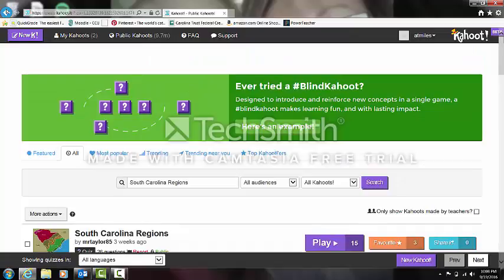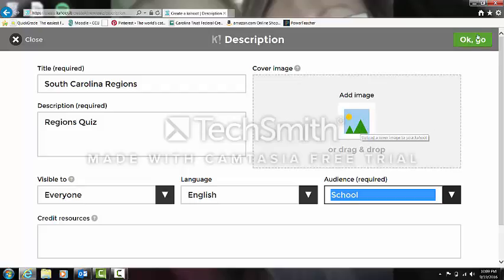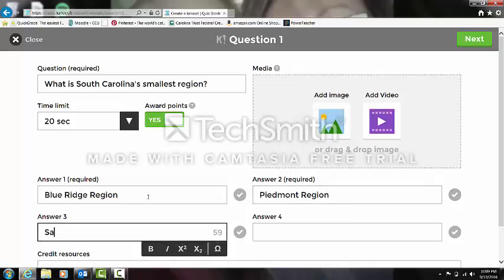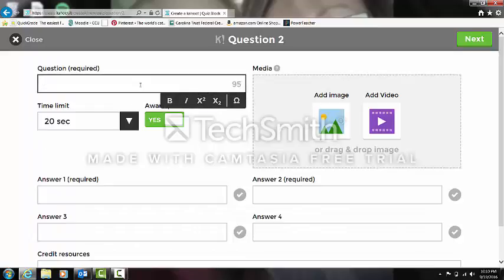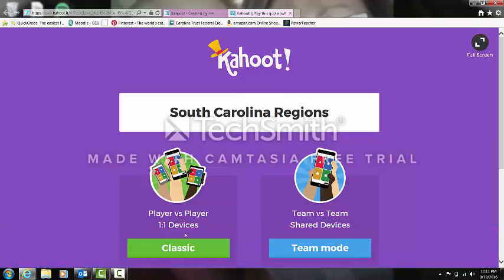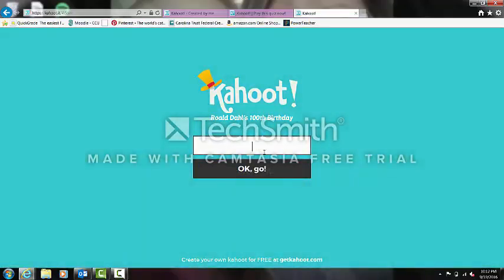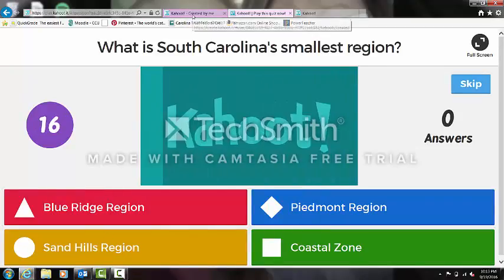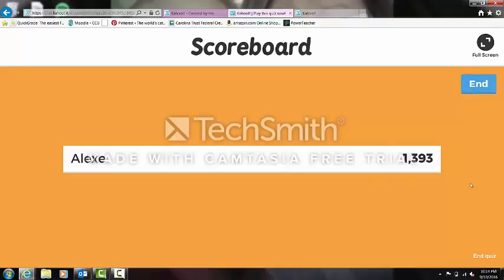Instructional Technology Tutorial #2